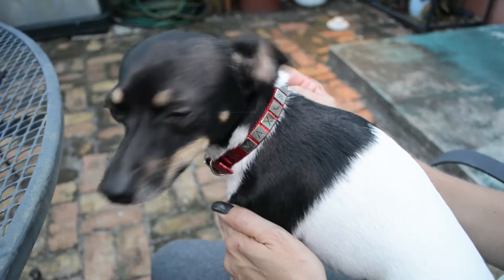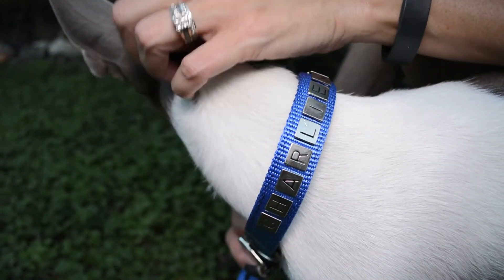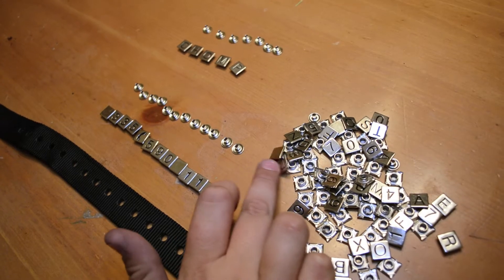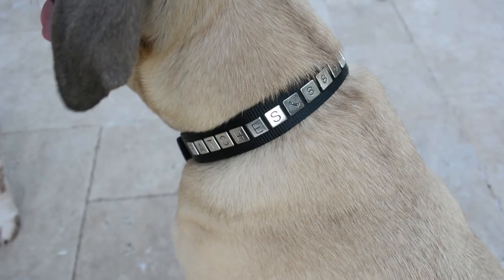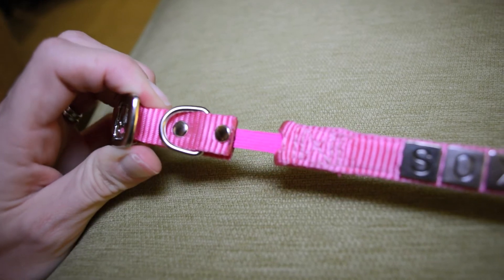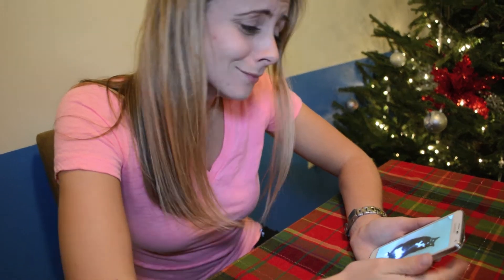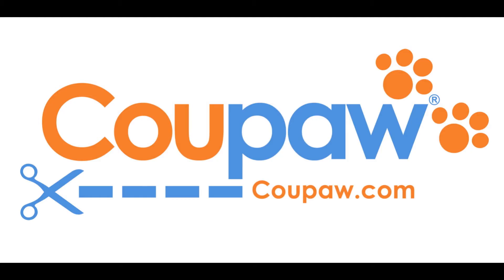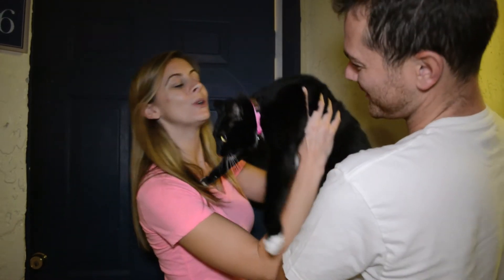Identicollar for Cats and Dogs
Protecting one’s pets from loss is a top priority achieved through the Identicollar-pet identification in a snap! Complete with the cat’s name and your phone number permanently hand-snapped onto the collar, the Identicollar allows those who have found your beloved cat to notify you immediately.